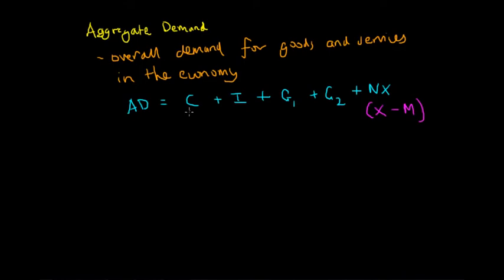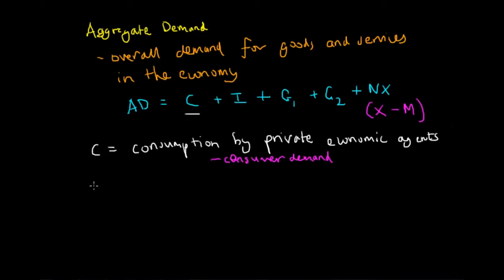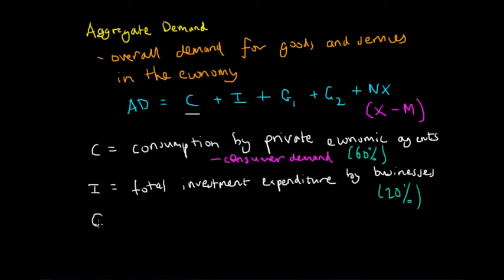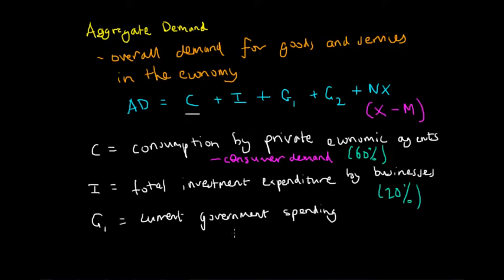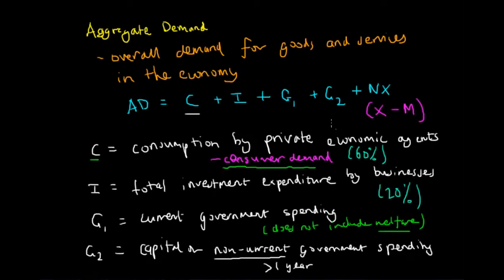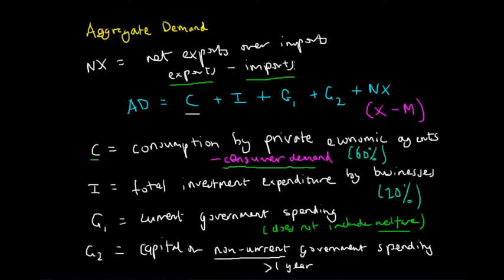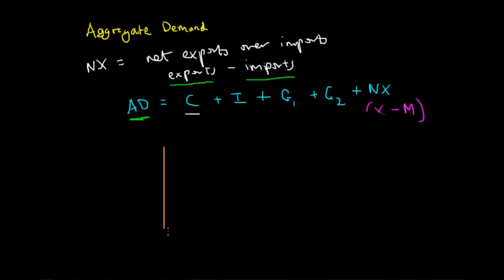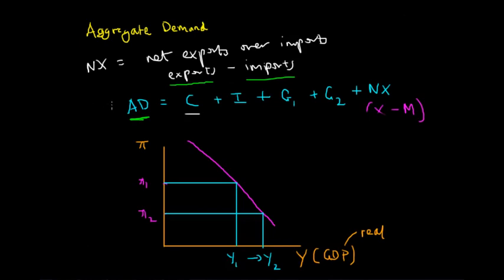Aggregate Demand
In this video, we look at the components behind the making of aggregate demand in an economy and the definition of aggregate demand.